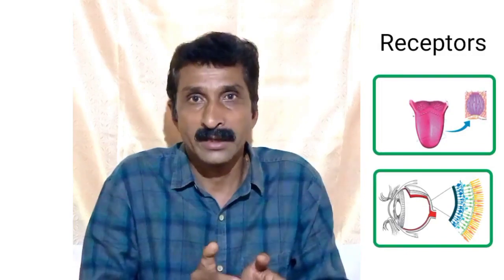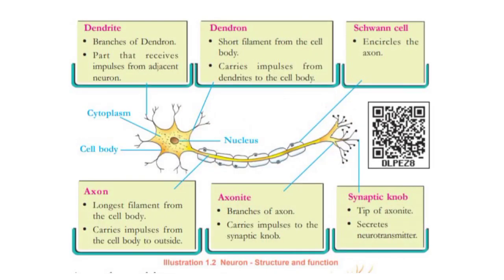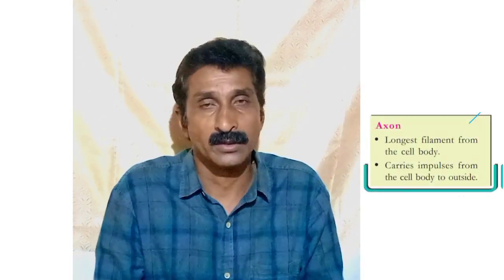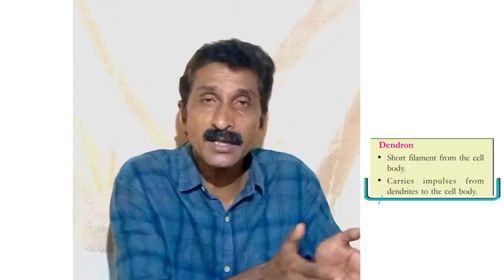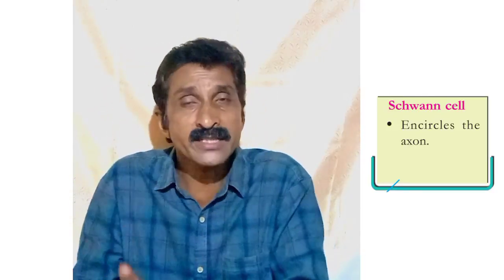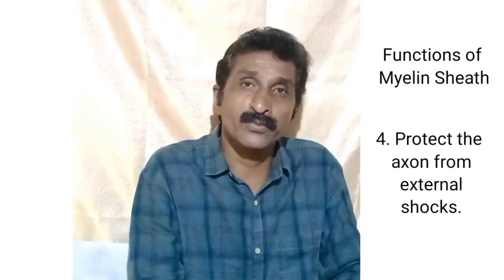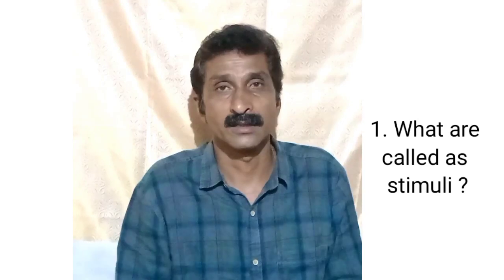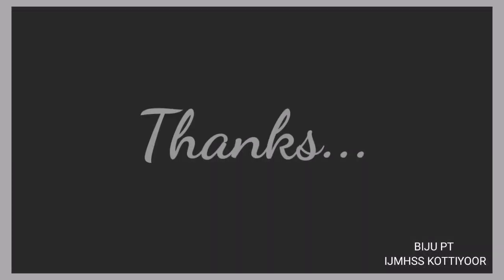STD 10 BIOLOGY ENGLISH MEDIUM PART 1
BIJU P T
IJMHS KOTTIYOOR